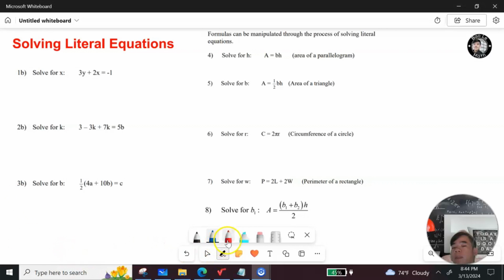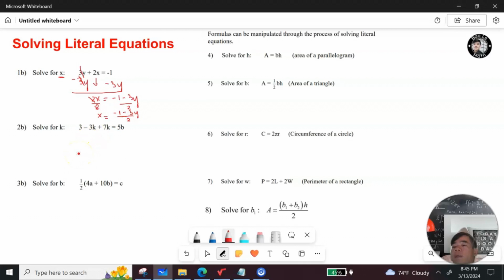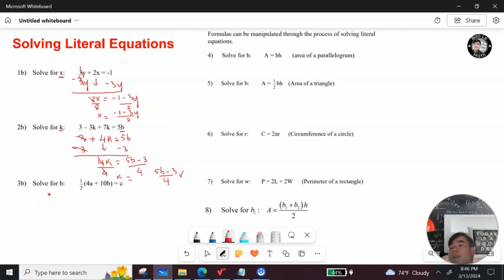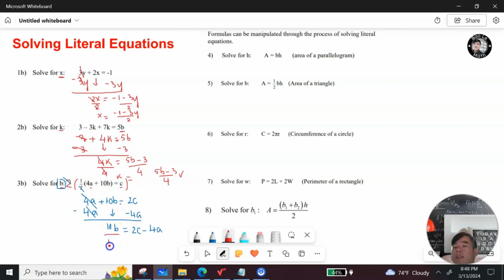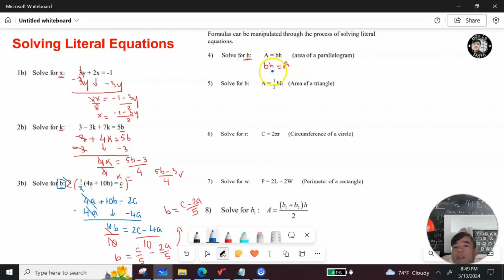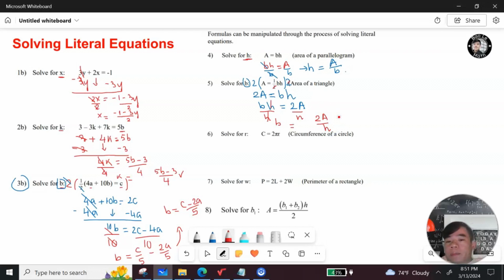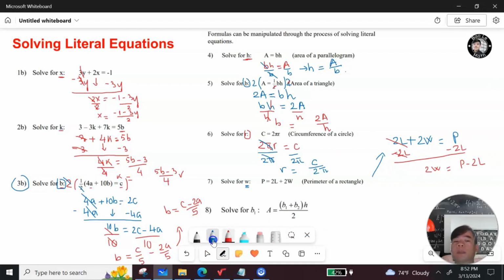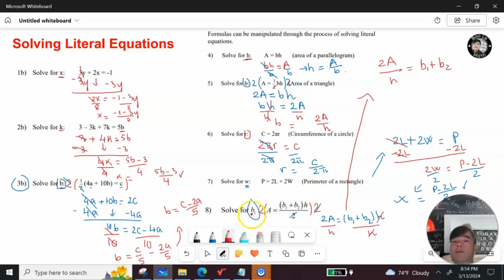Literal Equations Made Easy! | Algebra 1 & STAAR Test Prep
Learn How to Solve Literal Equations | Algebra 1 STAAR Test Prep 🎓

Are you getting ready for the Algebra 1 exam or the STAAR test? Mastering Literal Equations is a key foundational skill that will set you up for success—not just on the test, but in all your future math courses!

In this video, I’ll walk you through step-by-step how to solve Literal Equations using addition, subtraction, multiplication, and division. We’ll cover:

What a Literal Equation is

Whether you're reviewing for a quiz, brushing up for the STAAR, or just need a refresher, this video has you covered!

📌 Need more help? Check out the full playlist of Algebra 1 lessons on my channel!